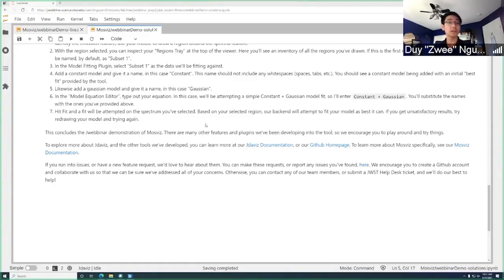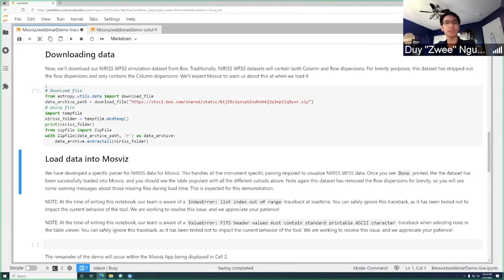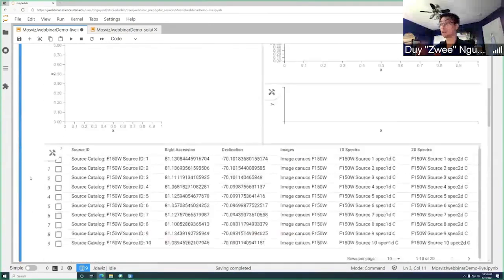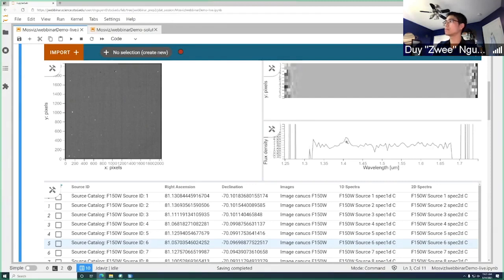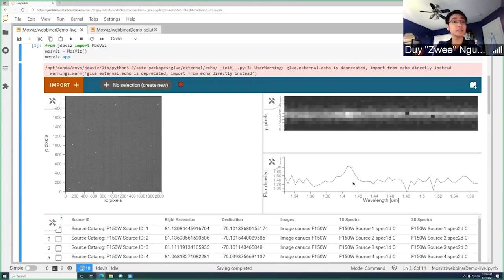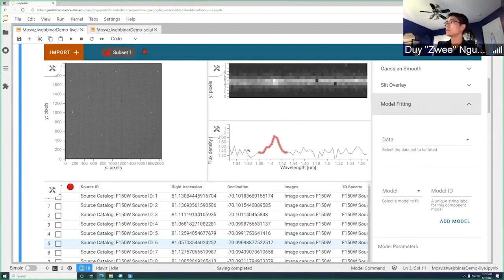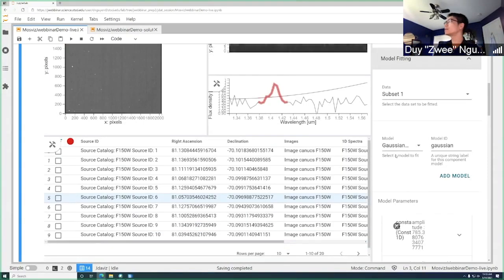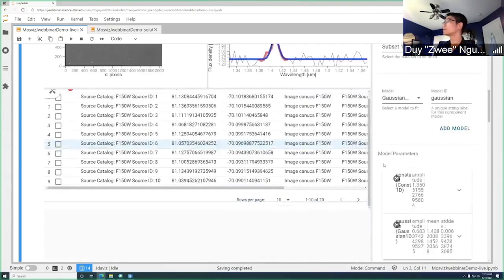A Workflow with Mosviz from JWebbinar 2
This video from JWebbinar 2, "Introduction to JWST Data Analysis Tools," showcases Mosviz, the JWST visualization tool for multi-object spectroscopy data. This is the fourth video in the series. The other videos are:

1. Introduction to JDAT
2. Introduction to JDAT Notebooks
3. A Workflow with Specviz
5. A Workflow with Cubeviz
6. Introduction to Specutils